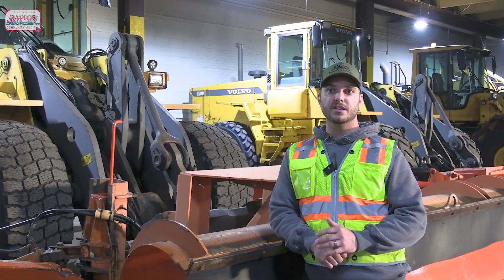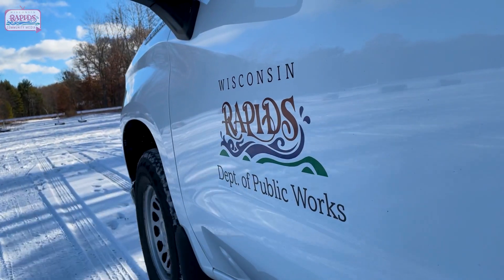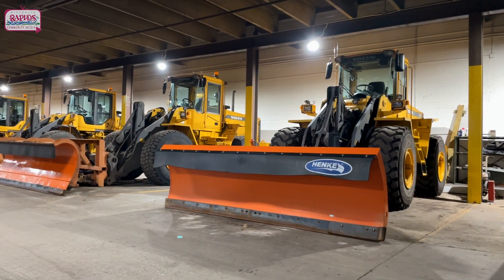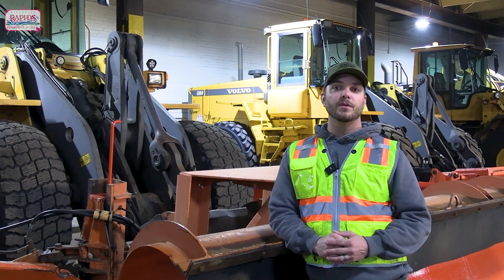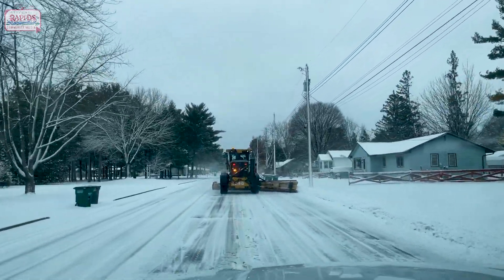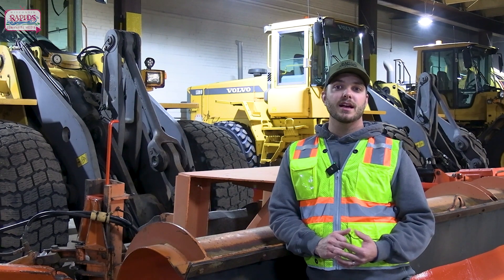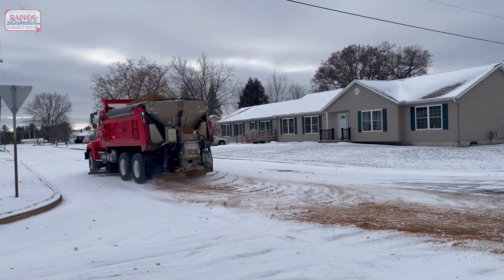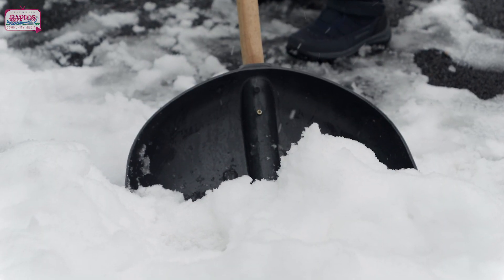Wisconsin Rapids Snow Removal | Part 2: How does the city deal with snow removal?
Wisconsin Rapids Snow Removal | Part 2: How does the city deal with snow removal? Filmed and edited by Taylor Hale.